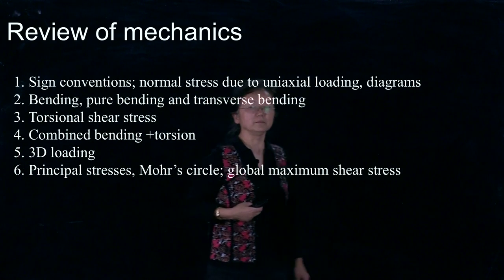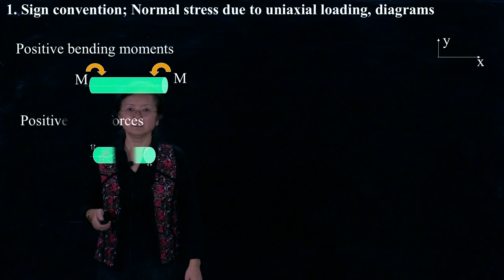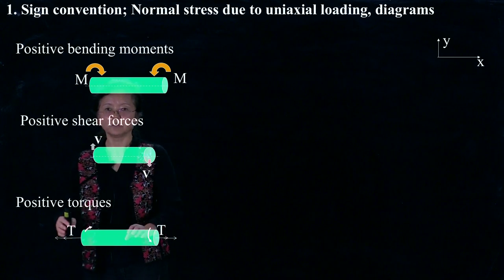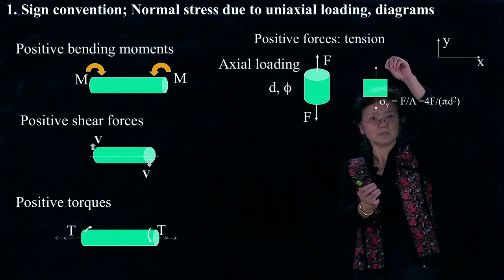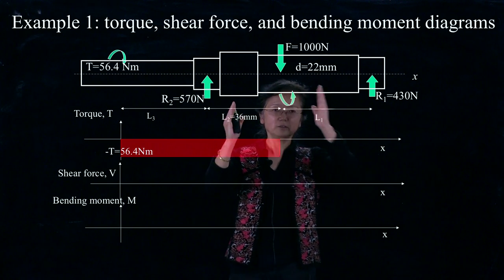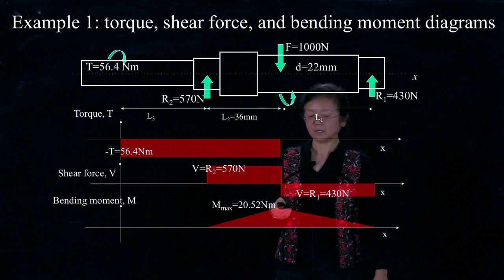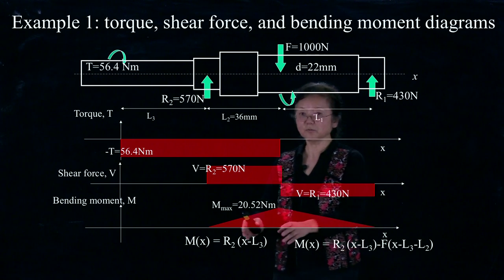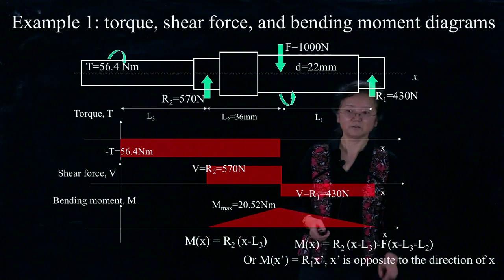ReviewMech 1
Description